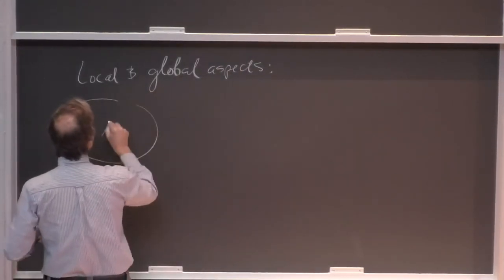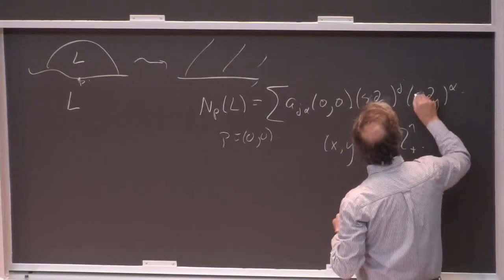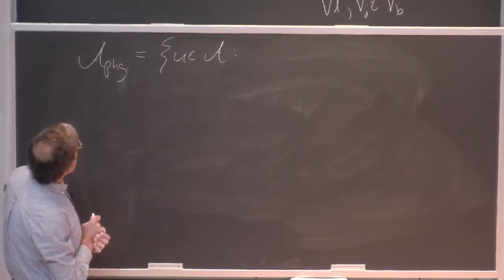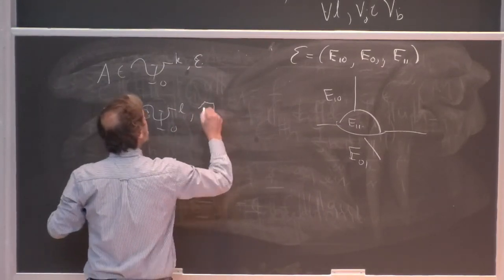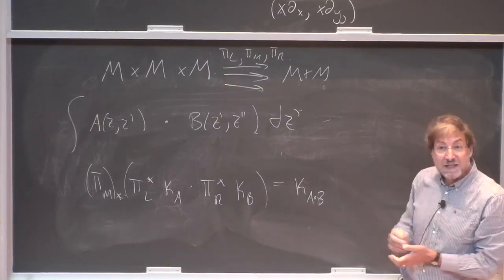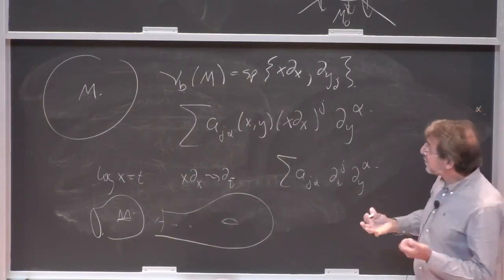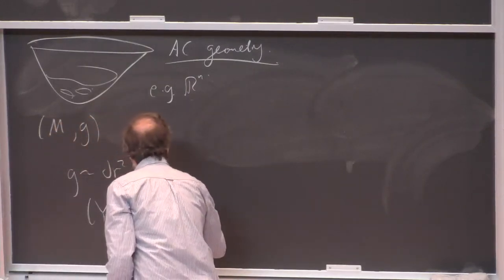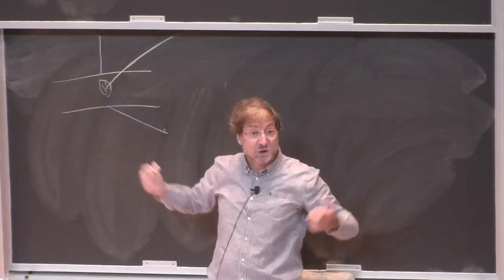Geometric microlocal analysis lecture 3 (Rafe Mazzeo)